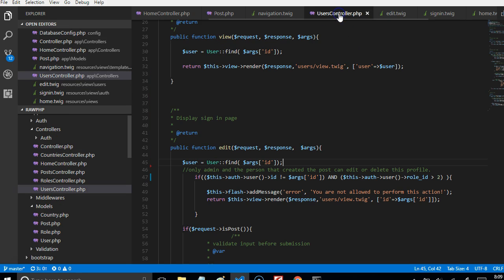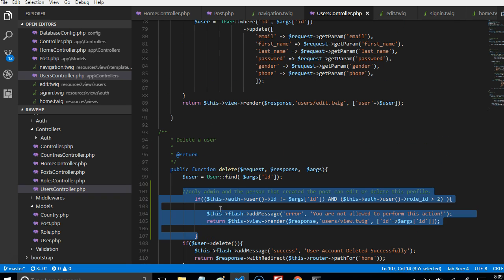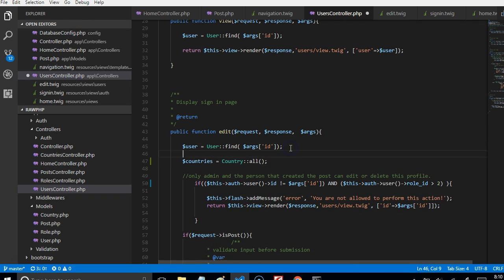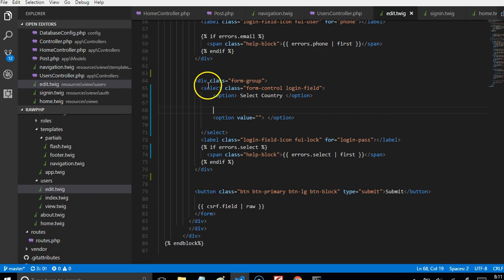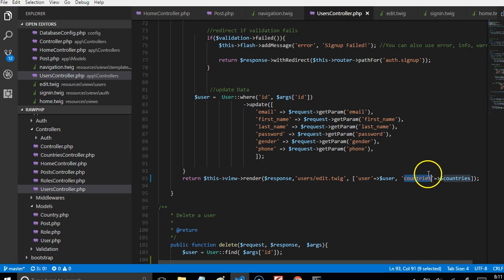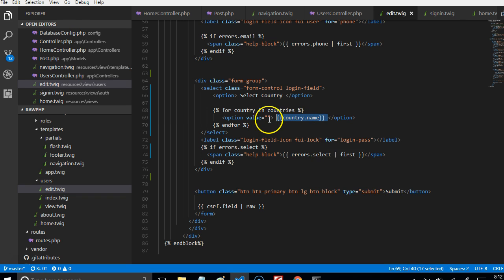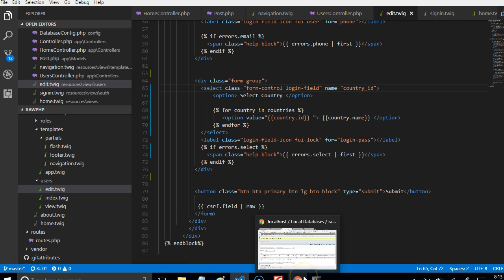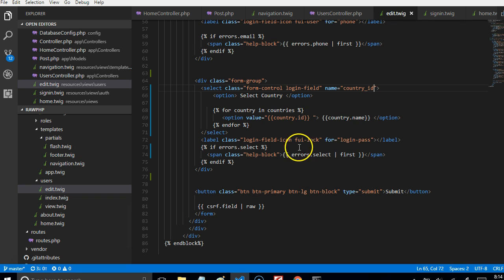Web development tutorial - recruitment portal - 24 create drop down countries list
This video tutorial on how to build a website discusses how 0to create a drop down list of countries using a for loop to display each country. It also covers the relationship between countries and users?